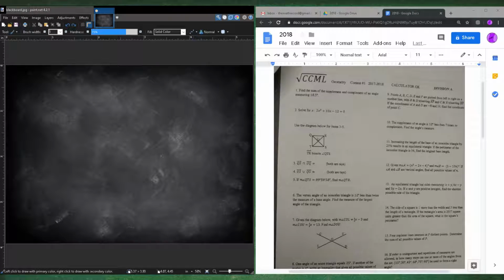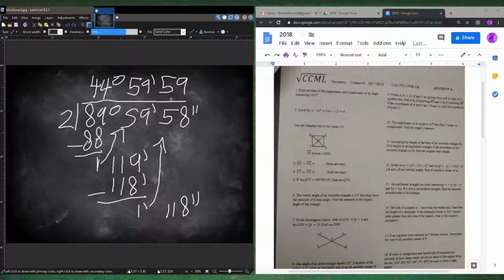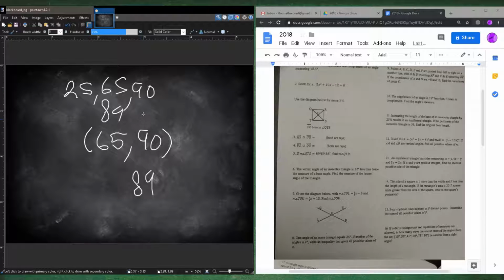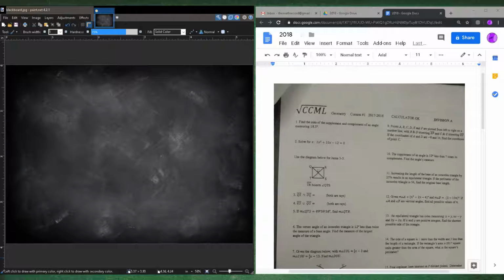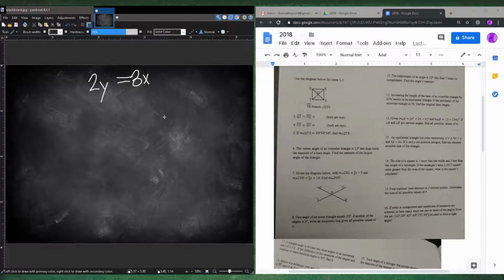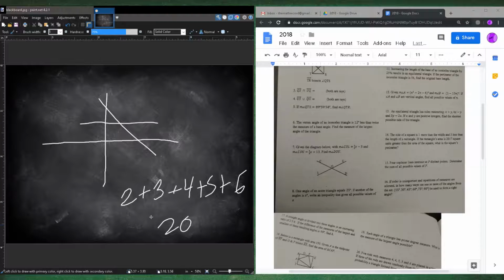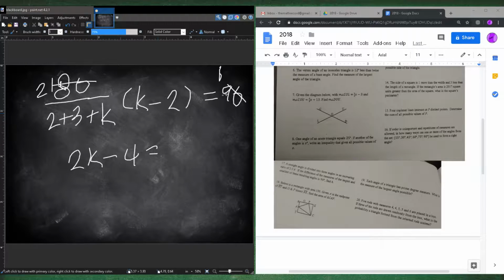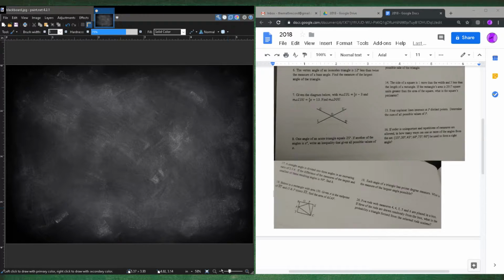CCML Geometry Contest 1 2017-2018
This video covers the CCML Geometry Divsion A 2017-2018.

*Sorry about the image quality. I don't have the actual CCML document this time around"